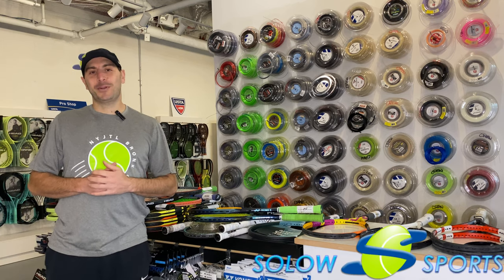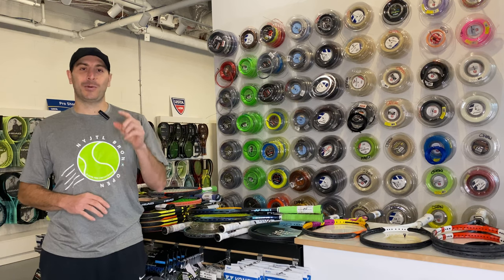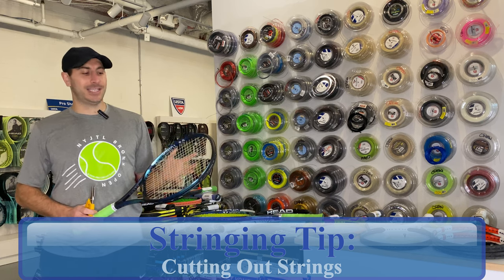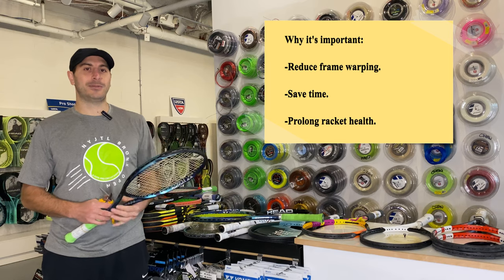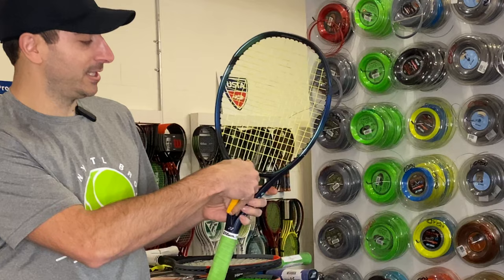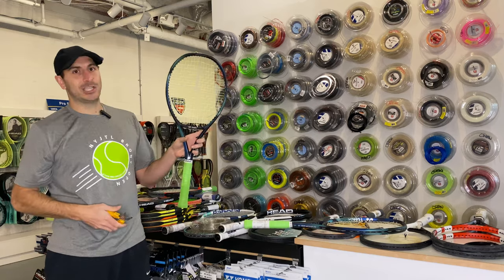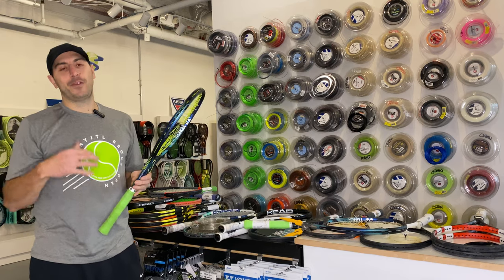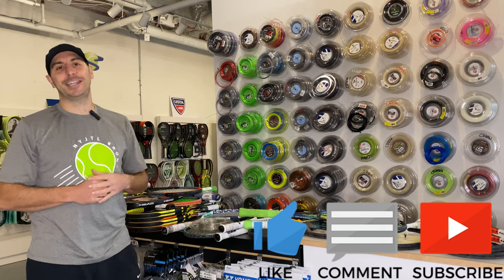Stringing Tip | Best Way To Cut Out Strings From Any Racket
How to properly cut out the strings from any racquet.

WHY:
If strings are not cut correctly it may damage the racket, cause warping, inefficiently waste time, ruin the grommet, and more.

SOLUTION:
If you cut strings in a "+" pattern:
   1. Starting from the bottom to the center
   2. Side to side
   3. Center to the top
Stringers can quickly, easily, and efficiently remove strings from rackets.